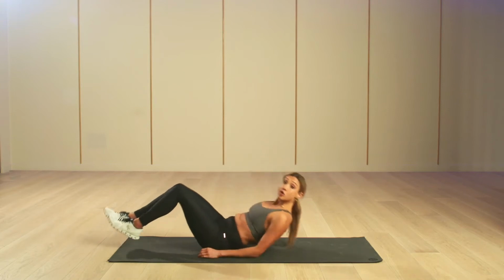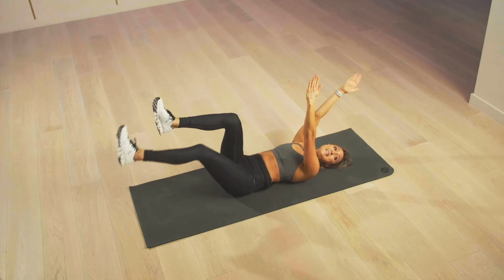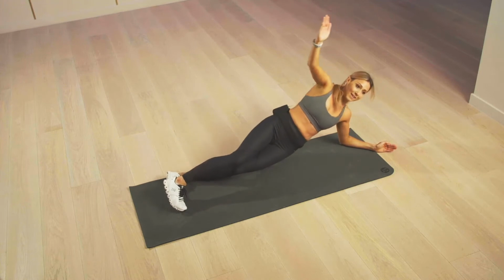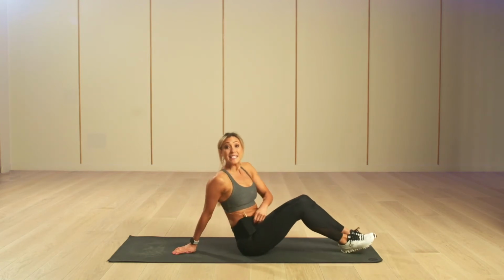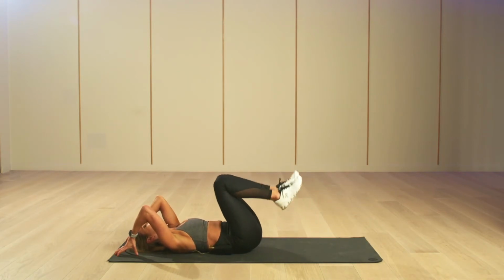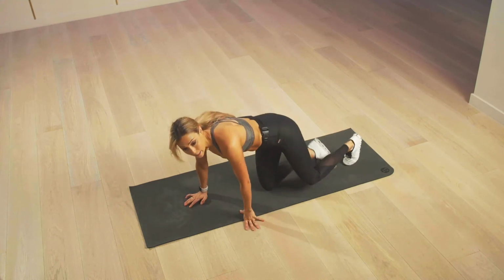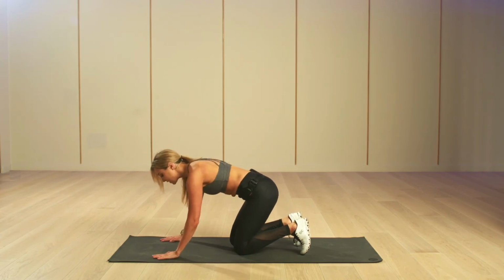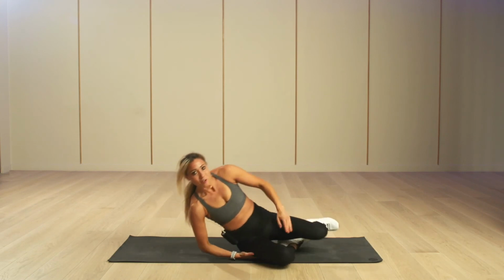Core Workout 1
Join Third Space trainer Lucie for Core. A 10 minute functional workout that uses full body movements in multiple planes to fully engage your core building strength, stability and balance as well as shaping your abdominals.